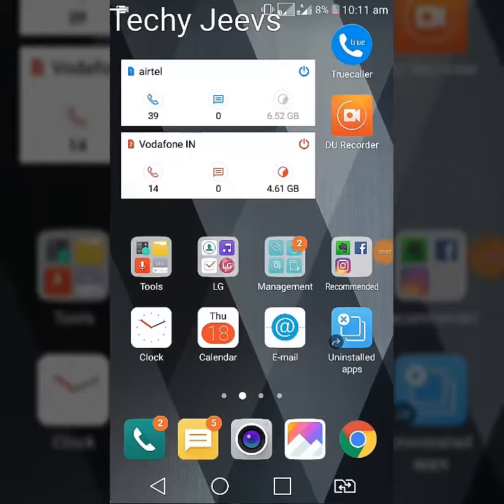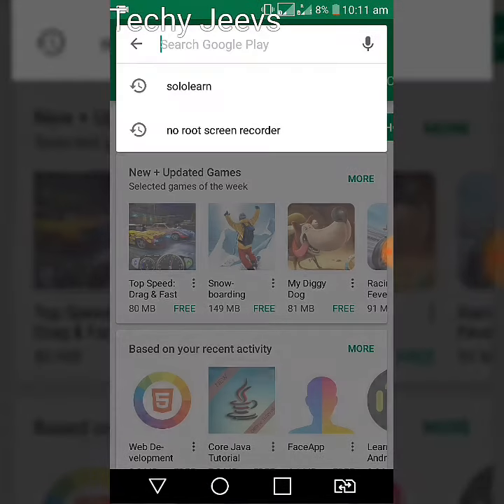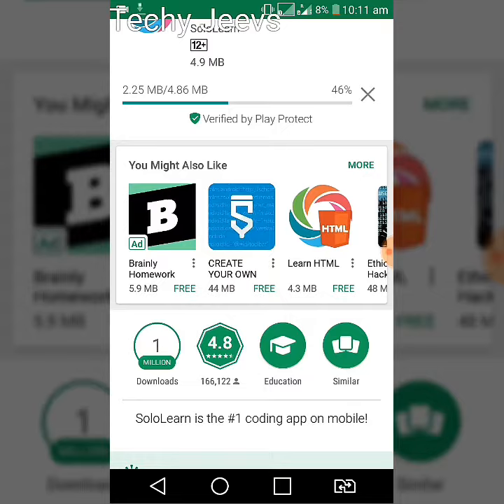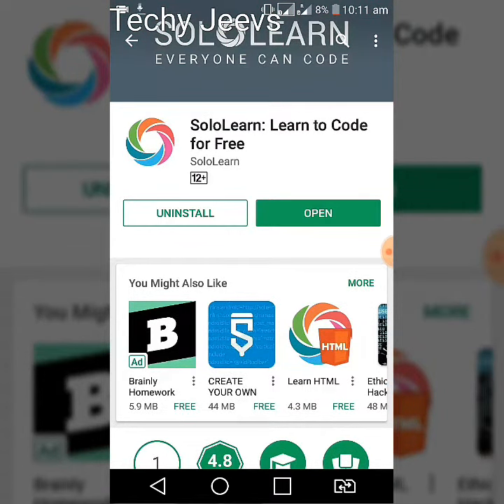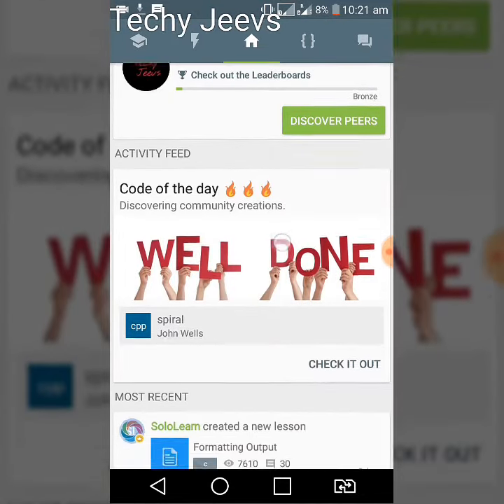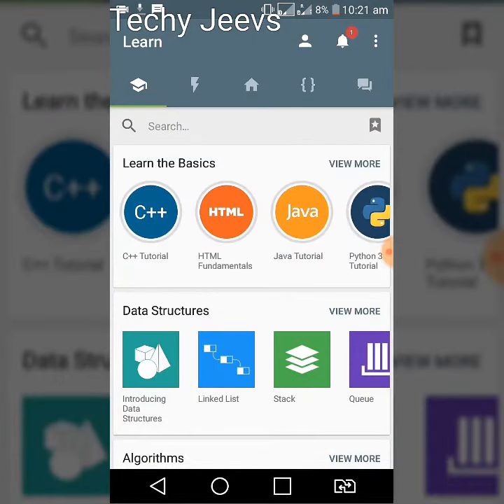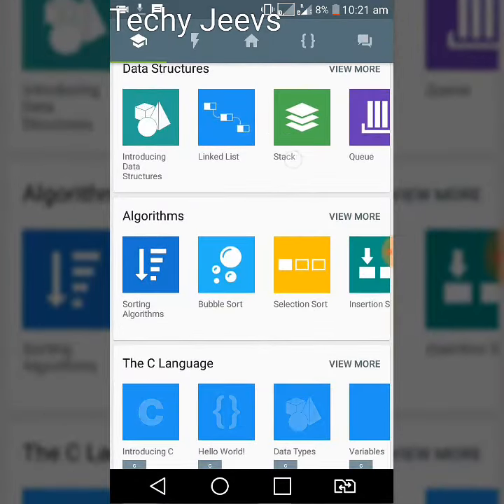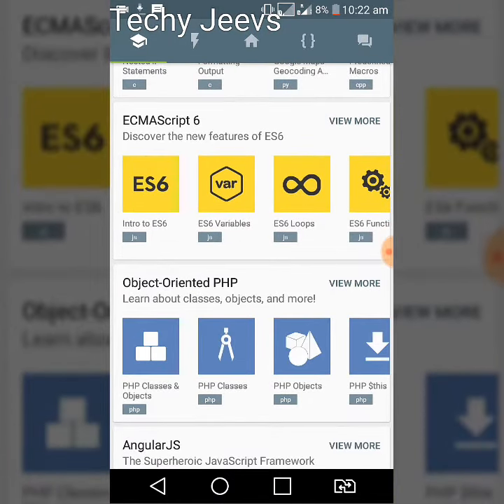programming language: How to learn programming languages easily by TechyJeevs(2018)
THIS IS THE BEST APP FOR LEARNING PROGRAMMING LANGUAGES  EASILY. by TechyJeevs

WITH THIS APP YOU CAN LEARN
• Web Development, including HTML5, CSS3, JavaScript, JQuery
• Python
• Java
• C++
• C
• C#
• PHP
• SQL
• Algorithms & Data Structures
• Ruby
• Machine Learning
• Design Patterns
• Swift
• And many other topics you will not find anywhere else.